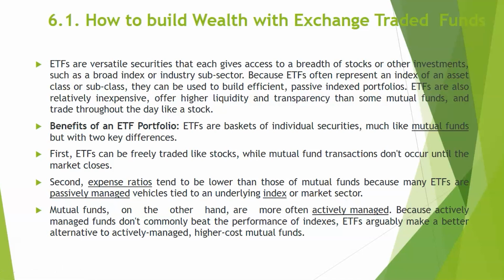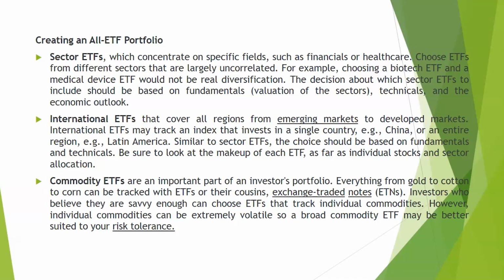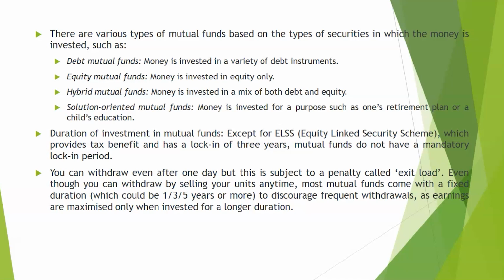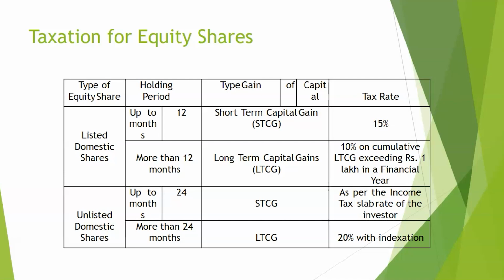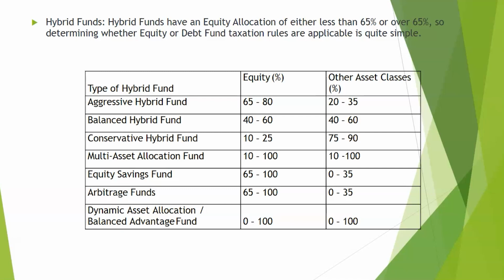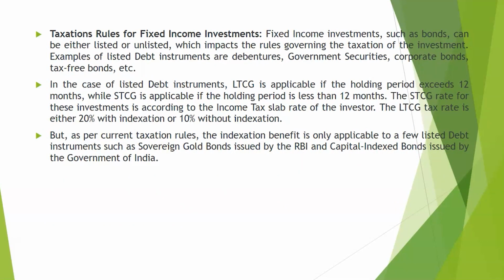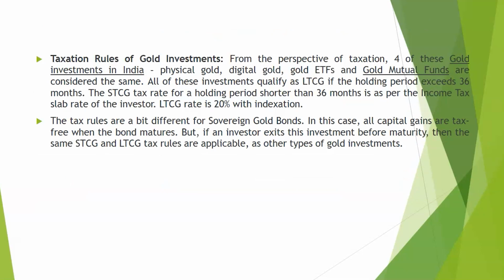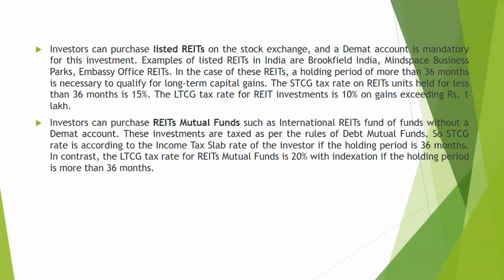BBA VAC 002 Stock Market Unit 6 How to Build Wealth with Exchange Traded Funds